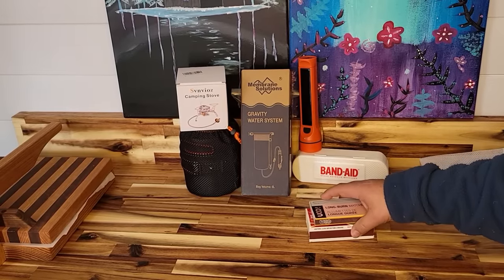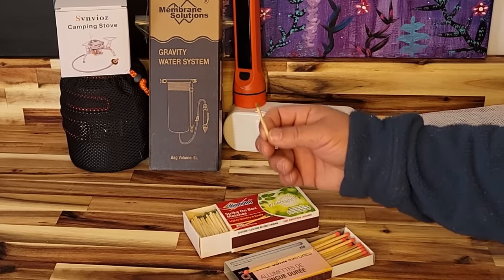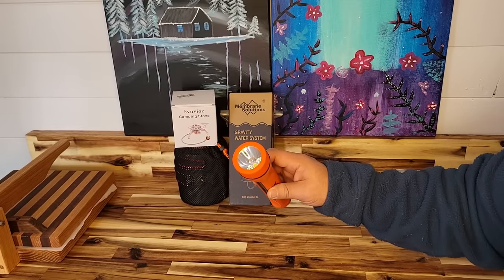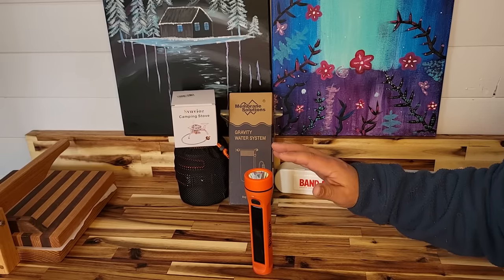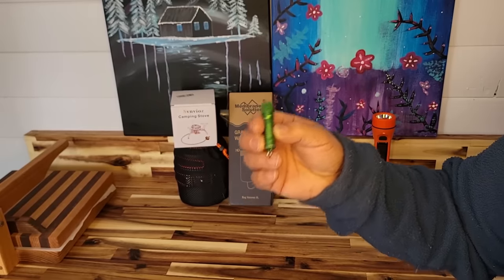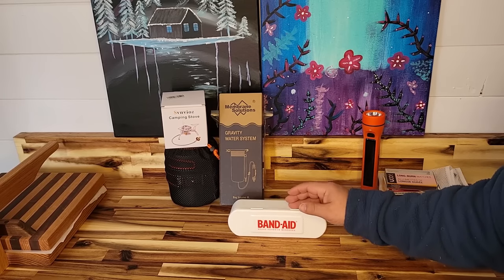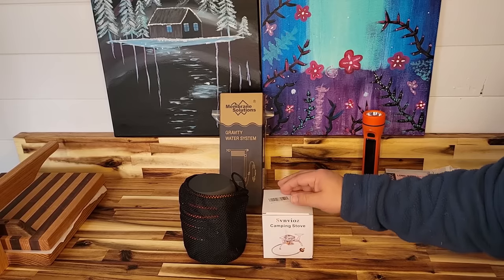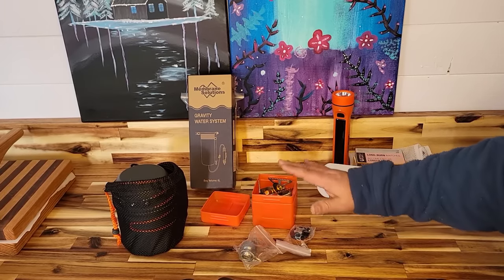Prepping On The Cheap: SIX Crucial Prepping Items Everyone Will Need When The SHTF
AMAZON STOREFRONT; ALSO WORKS FOR REGULAR SHOPPING:

ITM TRADING: For U.S. residents looking to expand their Gold & Silver buying knowledge. Schedule a FREE Wealth Protection Strategy Call With ITM Trading